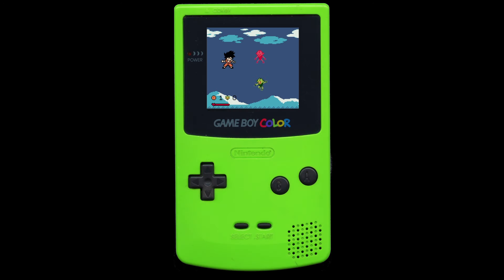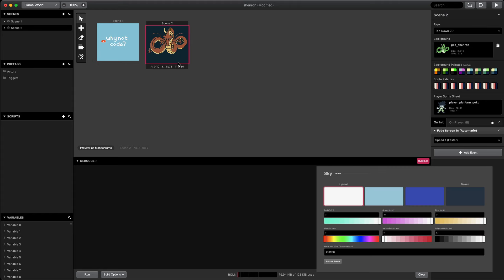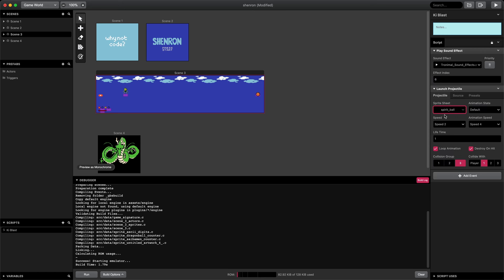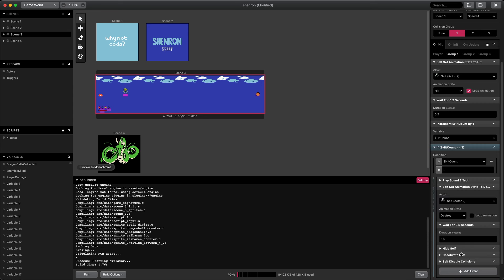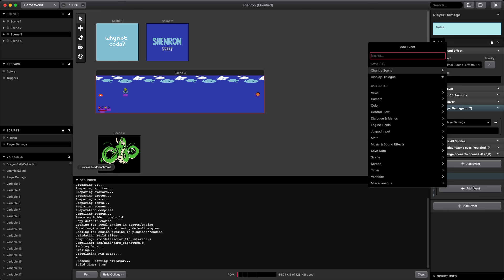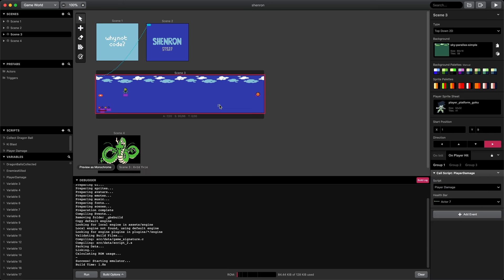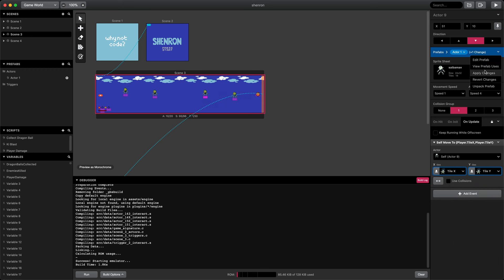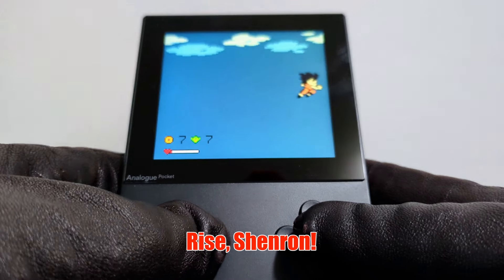I made a DRAGON BALL game for GAME BOY COLOR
I gave up 3D and AI to make a Dragon Ball game for Game Boy Color. Vegeta has killed Chi-Chi. Join Goku as he battles the Saibamen so he can collect the Dragon Balls and summon Shenron to resuscitate her.

In this video, we'll create a Game Boy Color Dragon Ball game from scratch using GB Studio 4.0. We're not going to write a single line of code. In the end we'll have a working gameboy color game that we can play on my Analogue Pocket.

🥷🏾 why not code? 👨🏿‍💻

🔗 Resources 🔗

Chapters

00:00 - Intro
00:27 - GB Studio and Pixel Art
1:15 - Scene Creation
2:28 - Ki Blast
3:25 - Saibamen Damage
4:33 - Player Damage
6:00 - Collect Dragon Ball
7:22 - Level Creation
7:52 - Saibamen Hunt
8:35 - 7 Dragon Ball Levels
8:52 - Analogue Pocket Demo